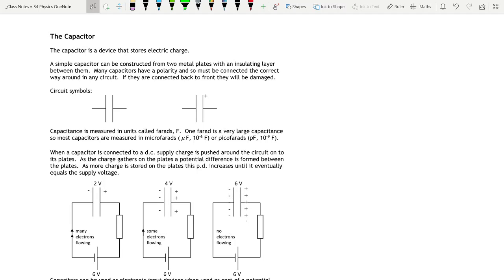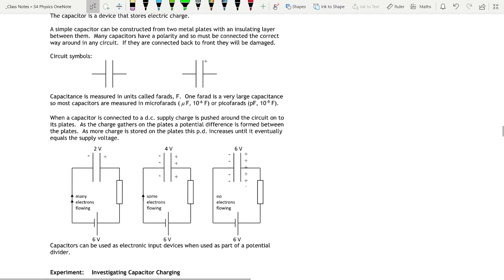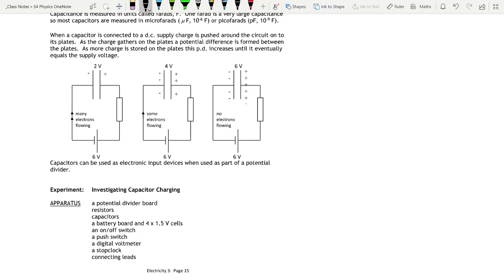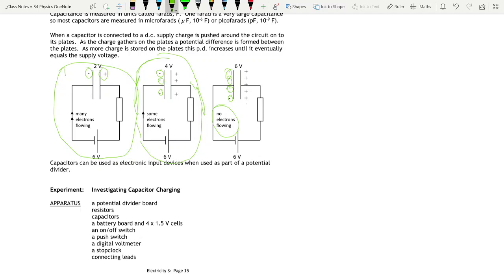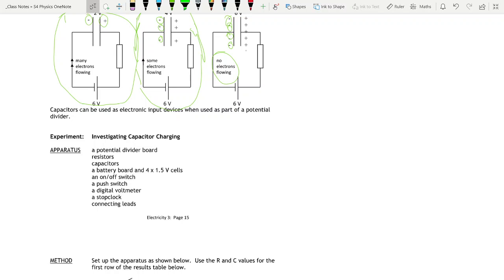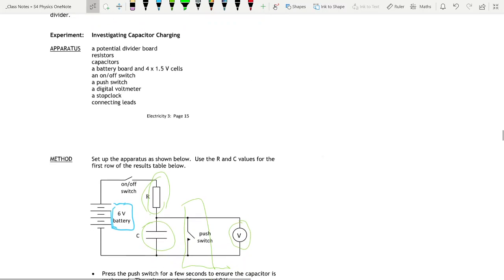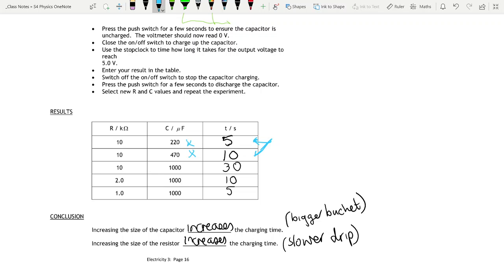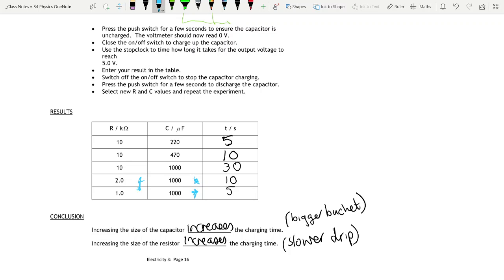Elec 3 5